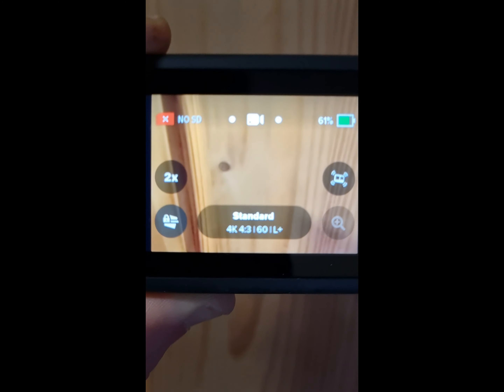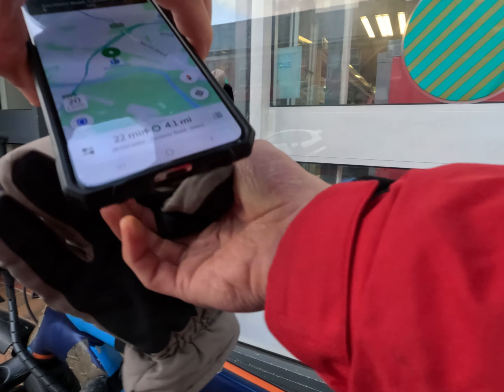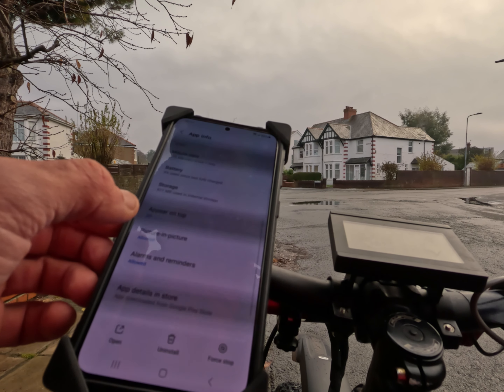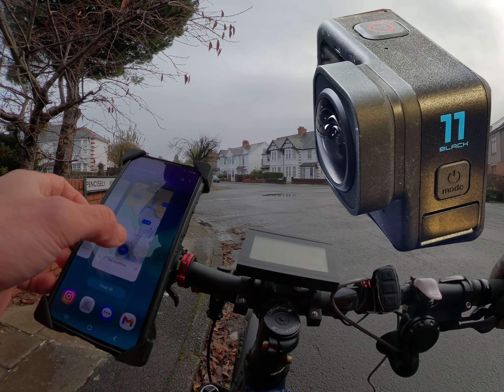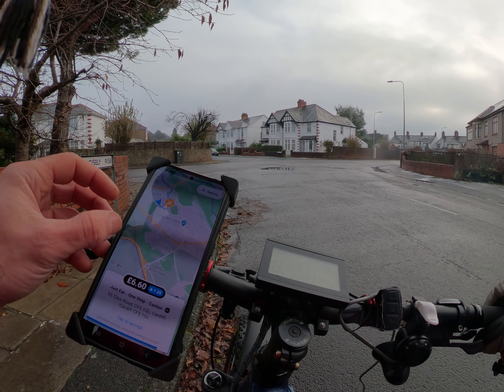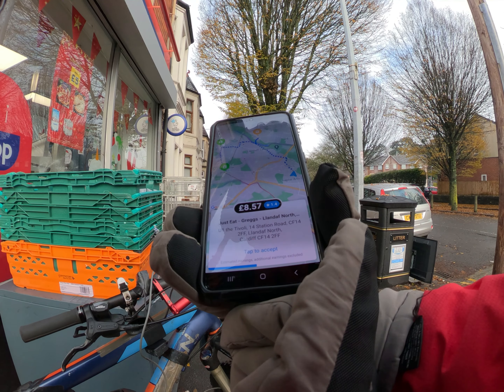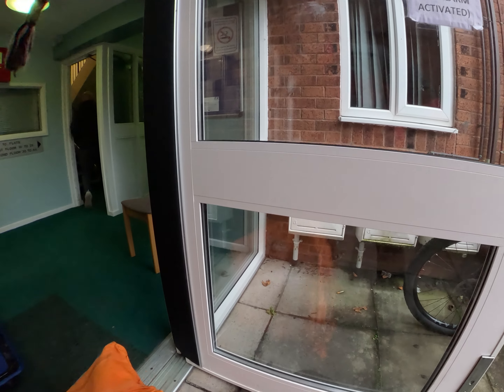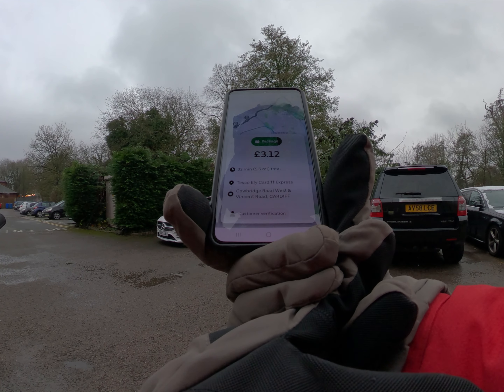Go Pro Hero 11's senor vs Max Lens Mod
Comparing the Max Lens mod 2.7K 60fps 4:3 to thenew Go Pro hero 11's sensor  4K 60 fps 4:3 while delivering take away & Co-op food

The Max lens is wider, so better!!

Maybe if you wanna digitally zoom then the native lense on 4k is better, although for courior footage the Max lens is still best for it!!

⭐️ Hey, like my content?

⭐️25$ off your next bike linka lock purchase with this code ⭐️

⭐️ Use this link to sign up to Uber for bonus££ ⭐️

⭐️ Use this link to sign up to Deliveroo for bonus££ ⭐️